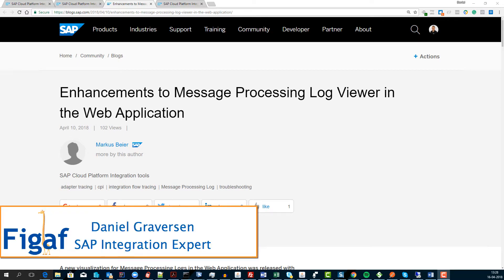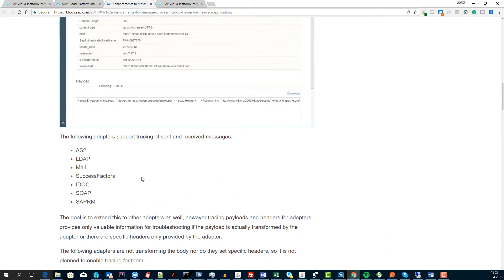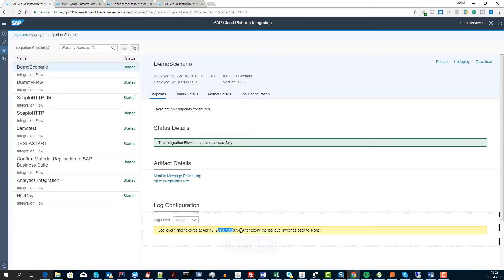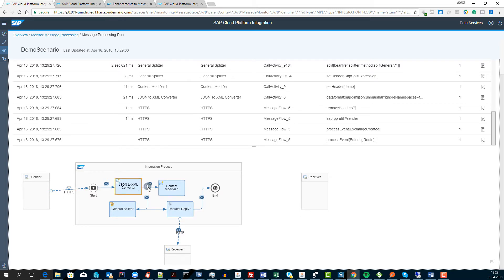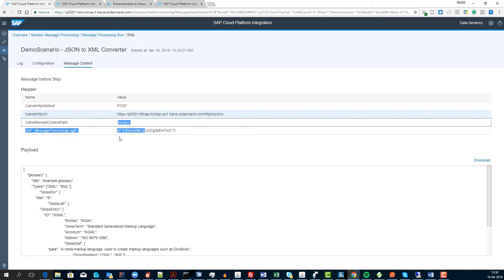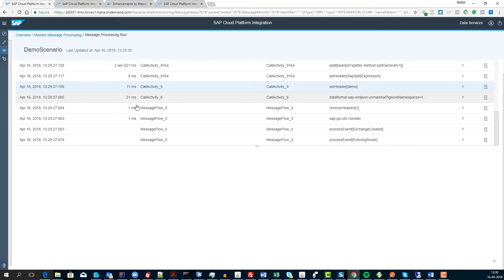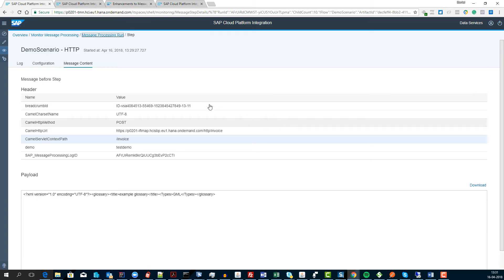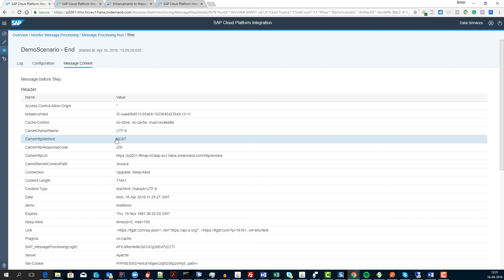CPI: Enhancement of processing logs for SAP Cloud Integration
It is not often that I get to see and share things about the new features of SAP platform.
With the release 2.39 it is now possible to view messages at all steps in the processing flow of the CPI. In this video I'll share how it works and what you can monitor in it.
I'm really looking forward to using this function to see if it can be used for testing cloud Integration as we do with the Figaf IRT tool.